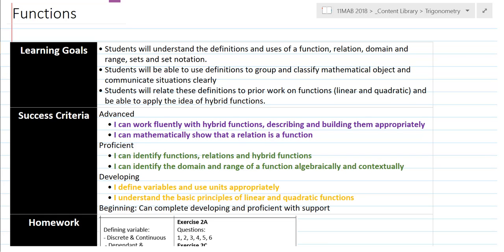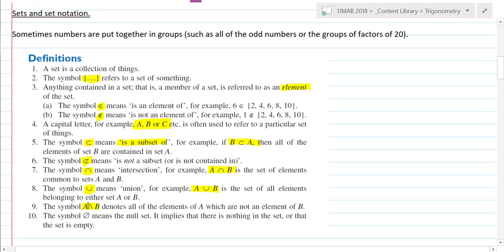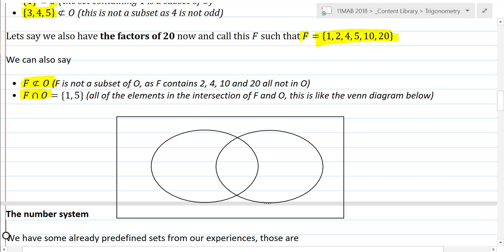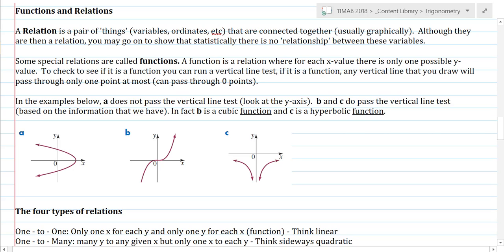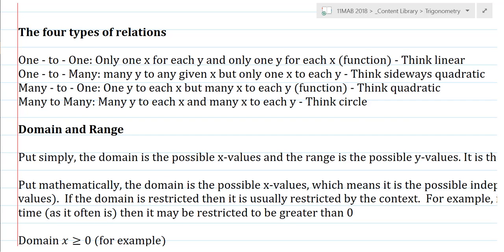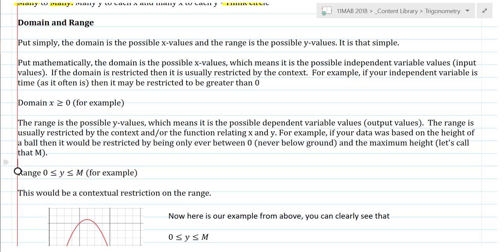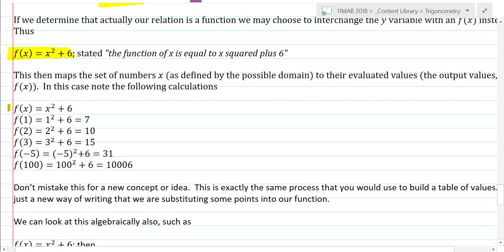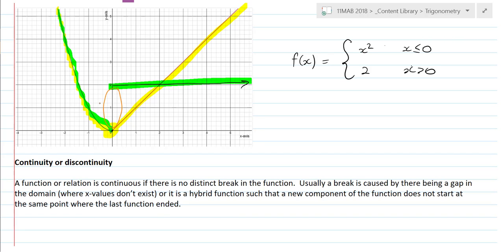That function lesson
In this lesson we run through a plethora of definitions and ideas to set you up for working with functions